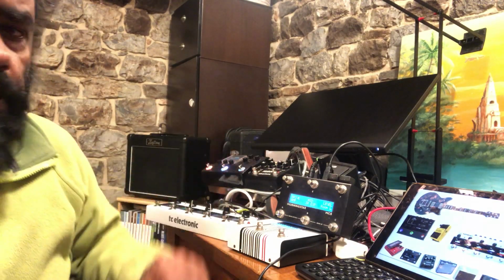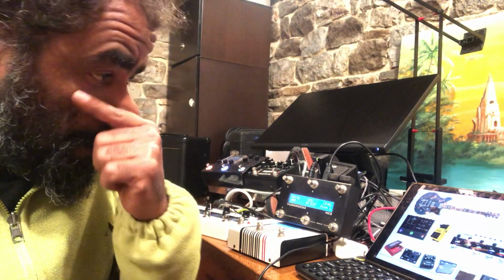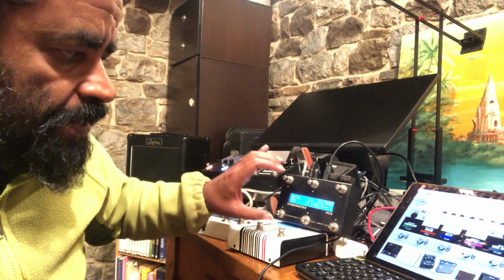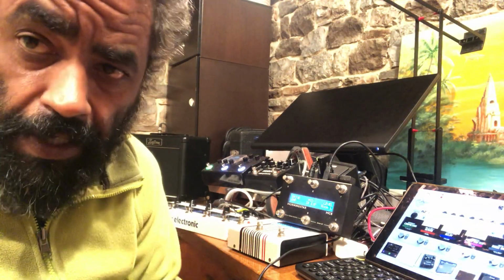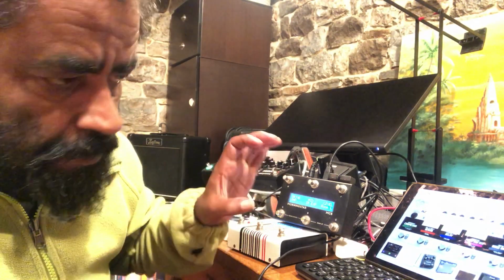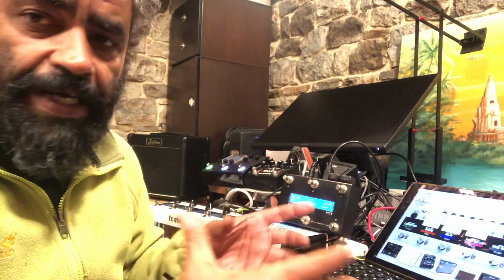Advice on prepping for Helix 3.0 for your HXStomp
Today we are looking at the whole idea of what adding some sort of Command Center to the HXSTOMP could actually mean for your pedalboard and especially if like me you already have a bunch of midi controllers or are looking into expanding your Stomp or are just trying to figure out what direction to go in.

A perhaps really good way to look at this is to take some very real world examples and to think of your stomp as actual components in a bigger context.  The stomp is a pretty unique device as it has unreal abilities to be controlled remotely, it can stand on its own yes as well, but things really open up when you add a few extra footswitches and a pair of expression pedals.

So think of the HXStomp as a sort of do everything box but a box that can always use a helping hand from whatever else you’re running on the board.

Things to really dig into.

Learn all you can about using snapshots and then break that down into component form as well.    A snapshot is fundamentally a means of keeping a todo list within your presets. It’s really as simple as that.   Twist these knobs, turn that switch on or off etc.

What adding a new command center will do is essentially give you the ability to execute these to do lists from the stomp, but just like you may notice for controlling the simple looper blocks you really need more than 3 switches to even get going.

That said have a good listen and if you’ve questions on how all this stuff knits together, come and join the full discussion in my facebook group - The Line6 Midi Mad Scientist club.

We cover everything midi, and that group is networked well with my others,

Strymon iridium Owners,
WAZA Air Owners,
TC Electronics Plethora “original” group.

We try to pull all this gear together and make it all work.

The app you see onscreen happens to be OnSong.   It is usually used as a database for lyrics and chords but as you can see, it can be made to drive entire midi rigs graphically.

I’m using YouTube primarily as a means of delivering video across multiple facebook groups.

Good luck with your own experiments